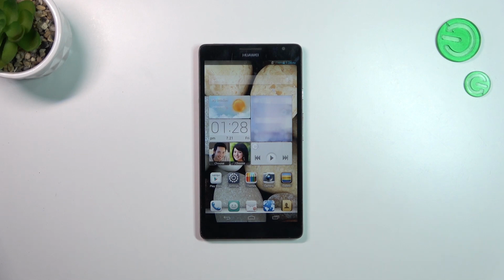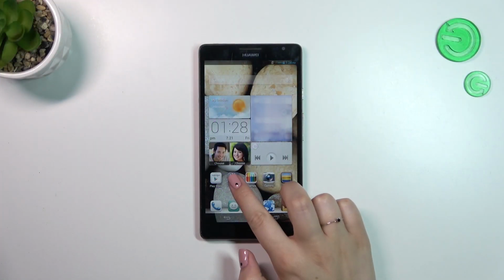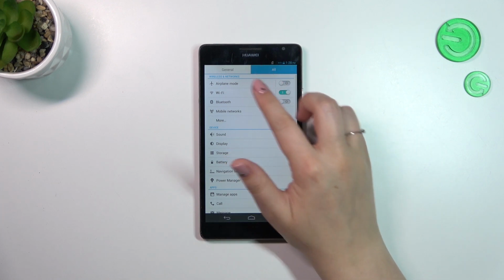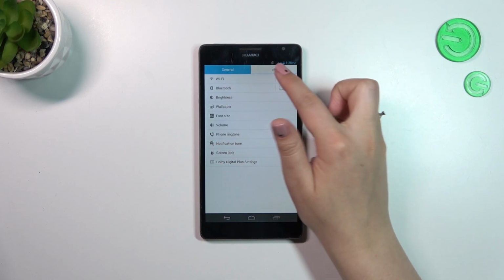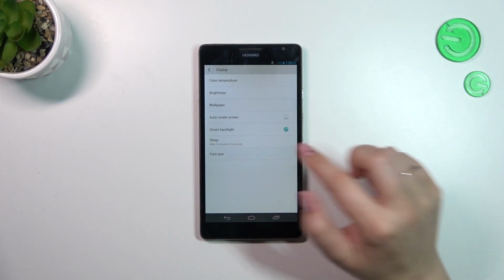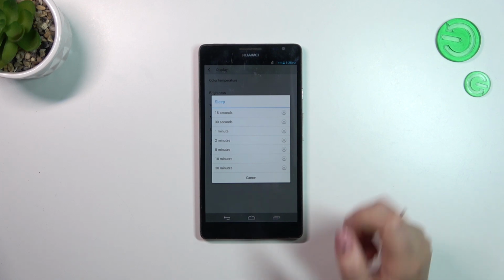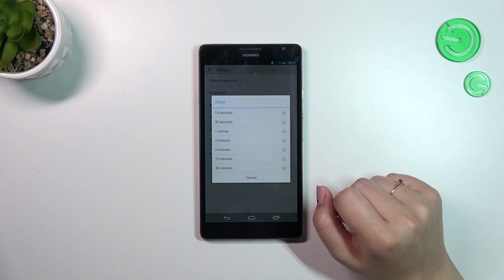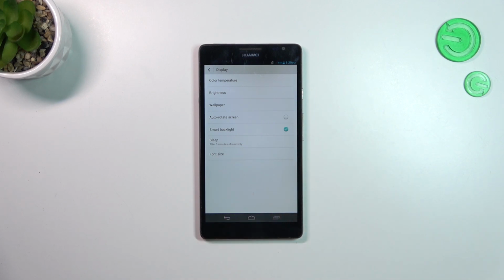How to Change the Screen Timeout Value on a HUAWEI Ascend Mate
Discover how to modify the auto screen off delay value on your HUAWEI Ascend Mate in this step-by-step YouTube tutorial! The auto screen off delay determines how long your device stays awake after idle before automatically turning off the screen to save battery life. In this video, we'll guide you through the device settings, allowing you to customize the delay to your preference, whether you want it to be longer or shorter. By mastering this feature, you'll have greater control over your phone's power management and enjoy a more personalized user experience. Tune in now and make the most of your HUAWEI Ascend Mate!

How to adjust the screen timeout delay on a HUAWEI Ascend Mate? How to increase the screen sleep delay on a HUAWEI Ascend Mate? How to decrease the auto screen off time on a HUAWEI Ascend Mate?